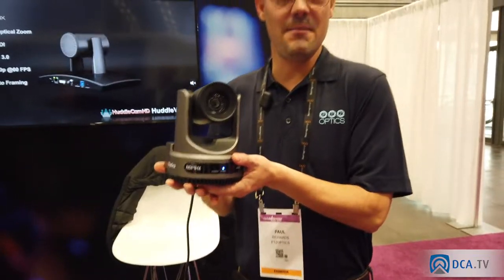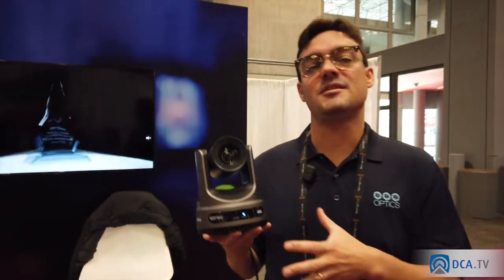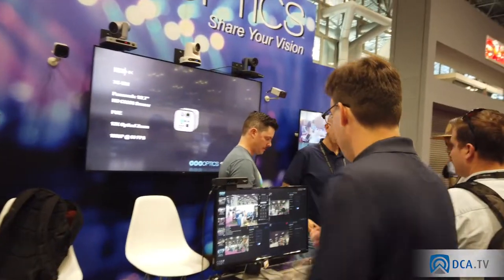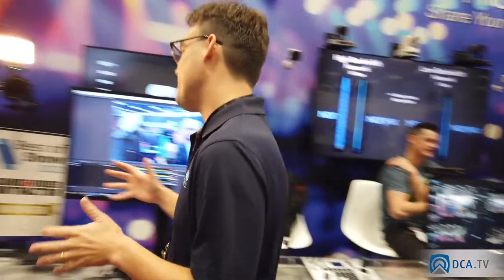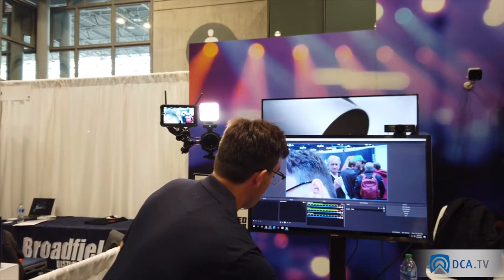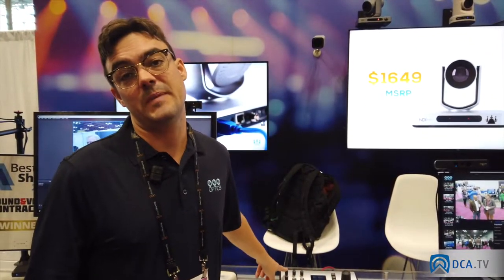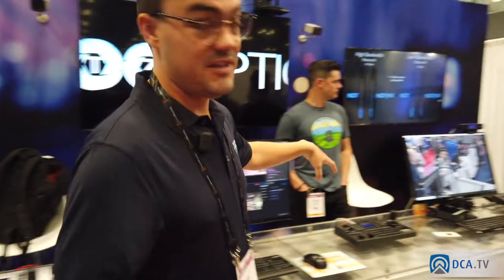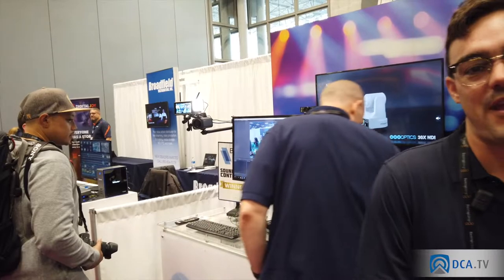AES/NAB 2022 - PTZ Optics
If you did not attend the show, or, want to catch up on what you might have missed, join us on this segment of DCA.TV featuring PTZ Optics.

David Carroll Associates provides consulting, design, integration, and ongoing support for video, audio, and network technologies.